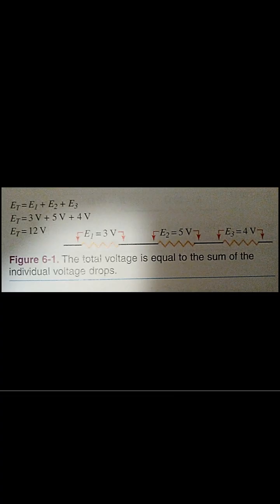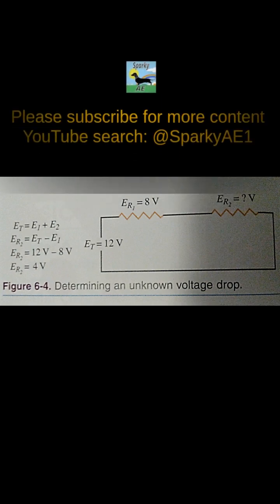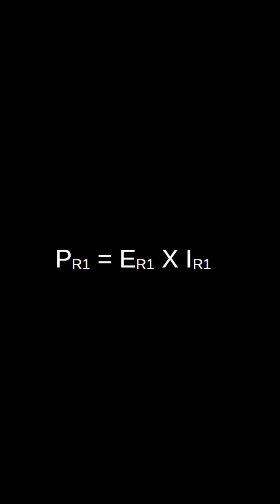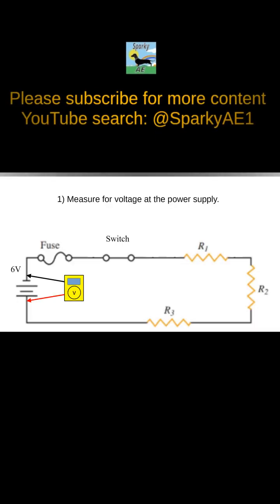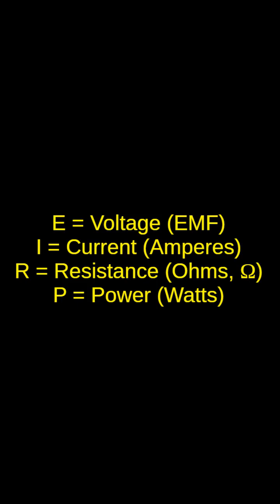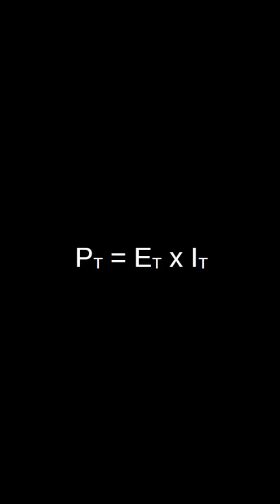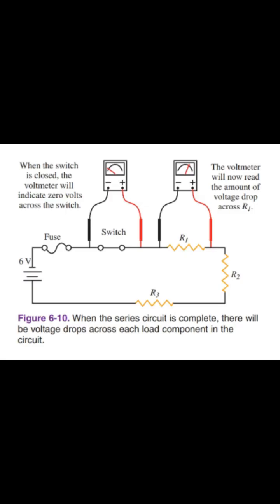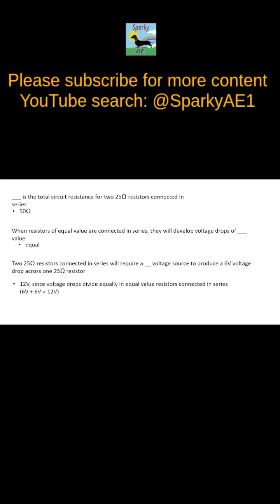06 Series Circuits - complete chapter review and questions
Complete electronics course - Here are discussed the formulas, rules, and concepts for the series circuit. These apply to series circuits that include a power supply, such as a battery, resistances, such as light fixtures, and current. Here, Ohm’s Law and Kirchhoff’s law come to life. These laws can be used to find any one missing value in a series circuit. As long as at least two of the three values are known. In a series circuit; individual Voltage drops add-up, current remains equal, and resistance also adds up. Power is the product of (the multiplication result of) current and voltage, in a series circuit.
Electricity & Electronics - Complete course
Hector Vladimir 2026©